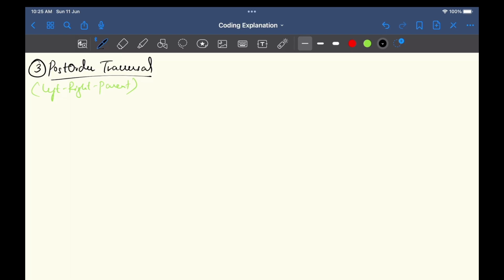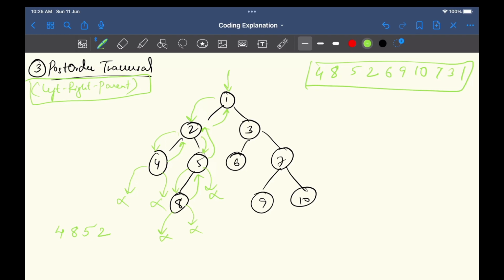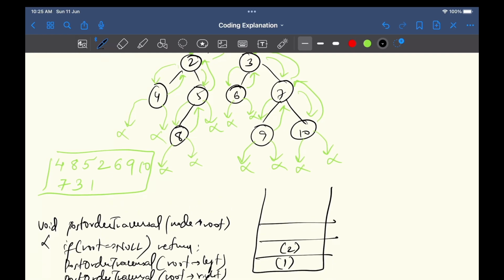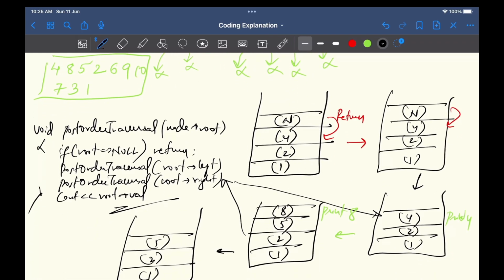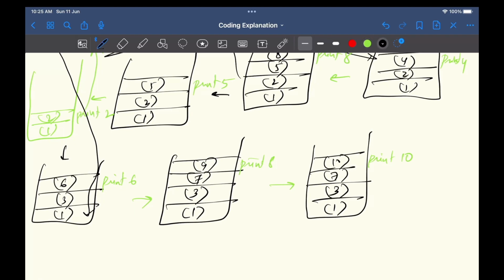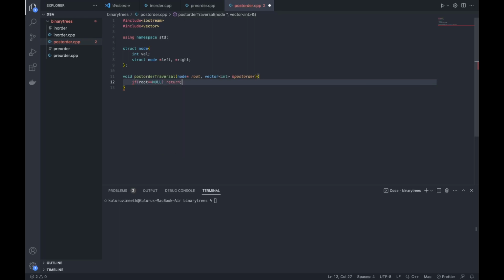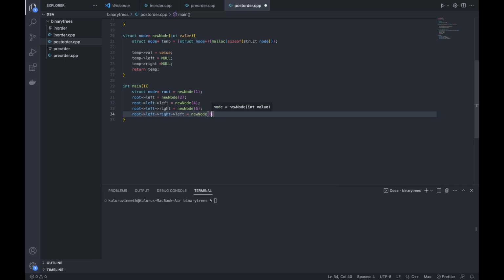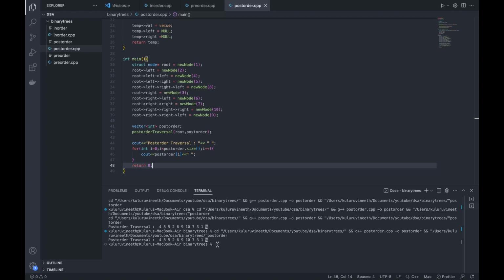3 - Binary Tree Postorder Traversal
3 - Binary Tree Postorder Traversal